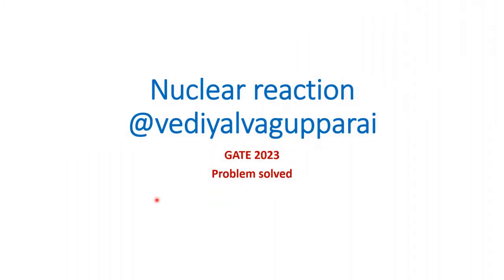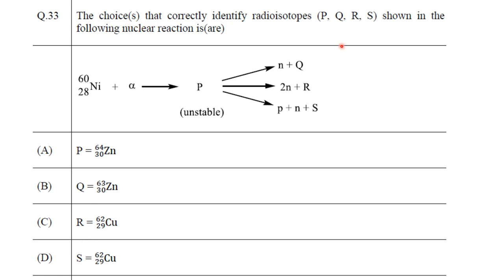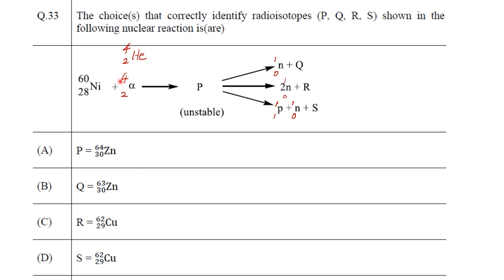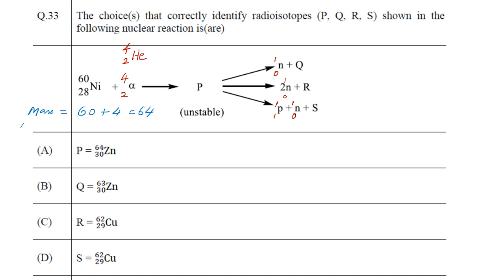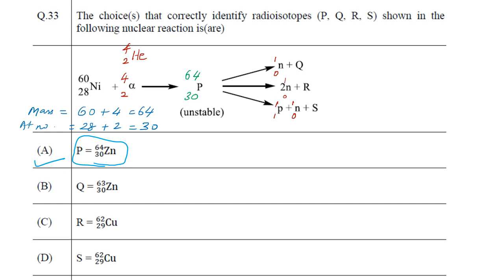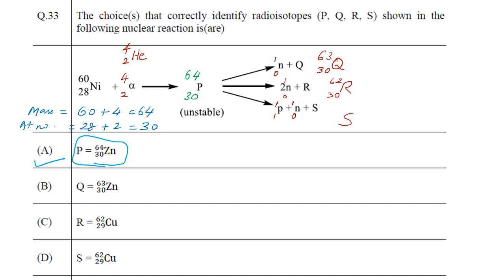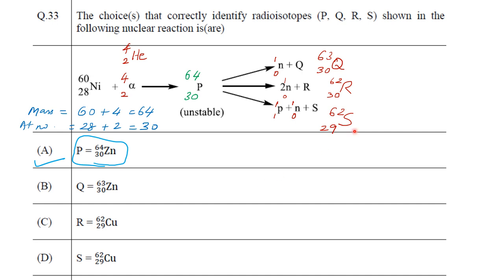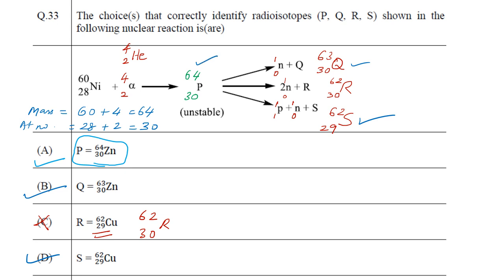Nuclear reaction based problem - GATE 2023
This video is a quick solve for a nuclear tranformation reaction